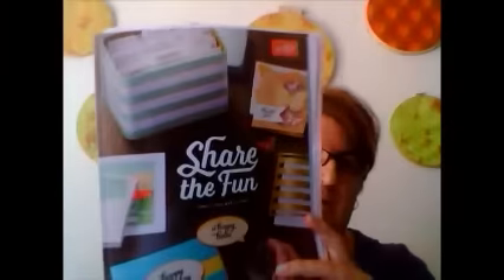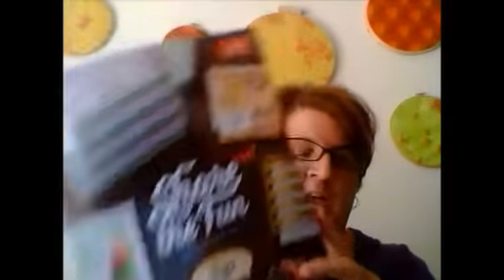introvideo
Introducing L.J. Creations, myself  Lisa and letting you know what to expect from this channel, and community.

Stampin Up's Pansy Punch Flower #130698
Cherry on Top DSP #138443

Come check out the Blog at

LjCreation.blogspot.com